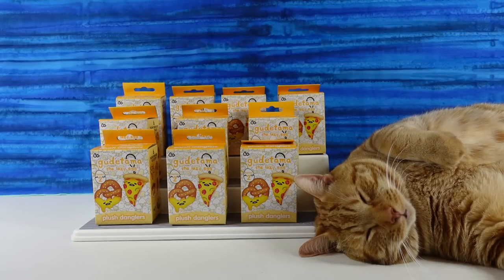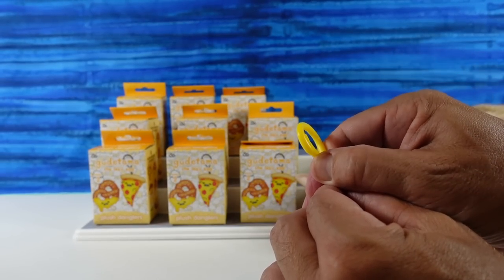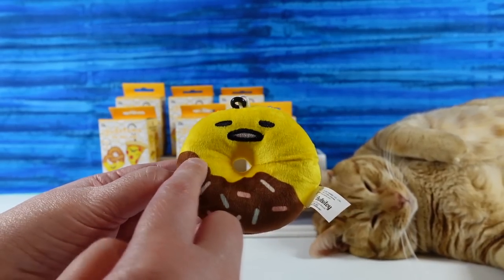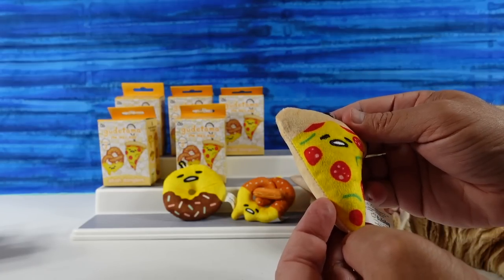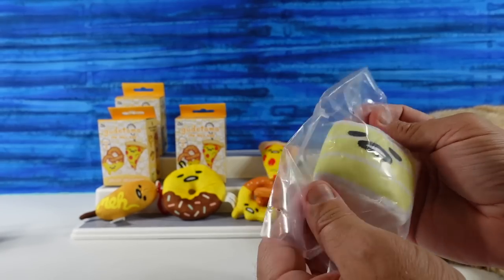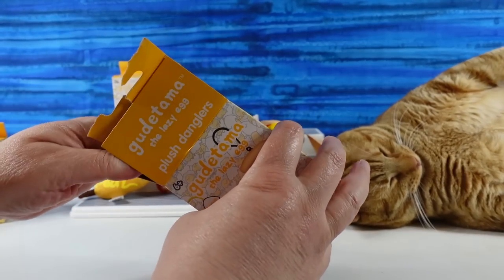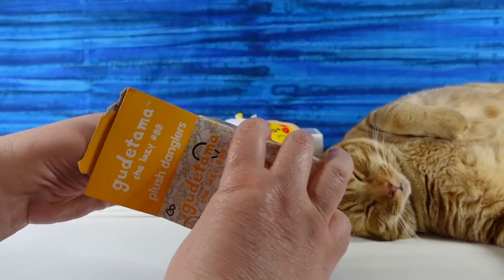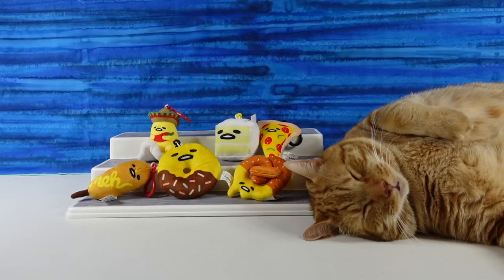Gudetama The Lazy Egg Plush Danglers Blind Box Opening | CollectorCorner